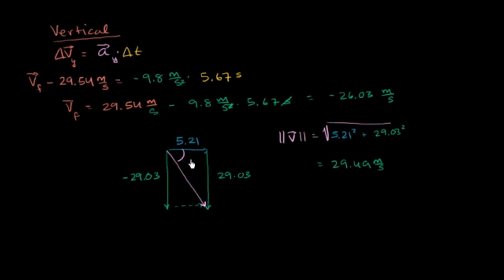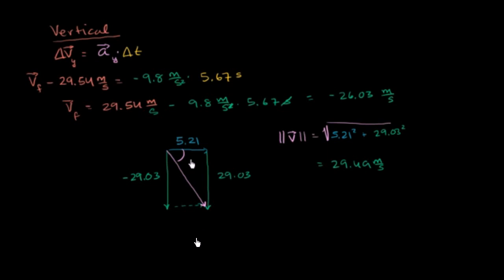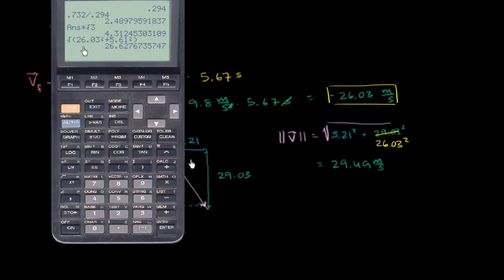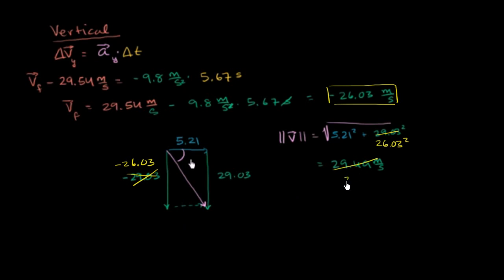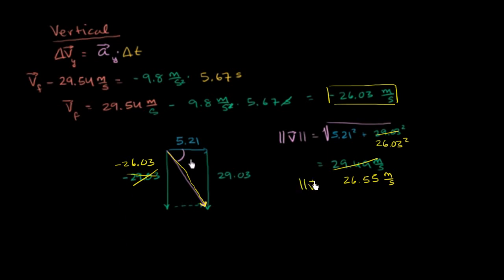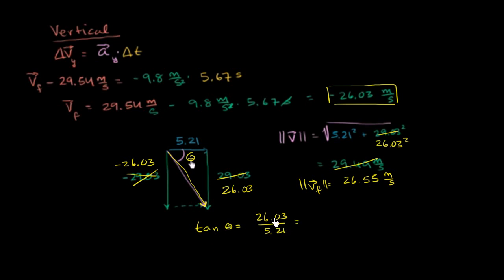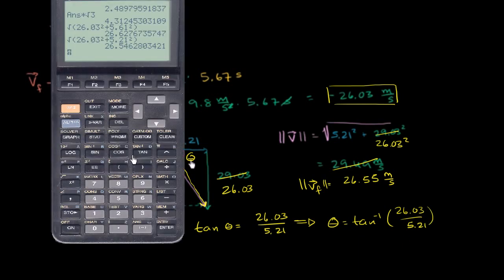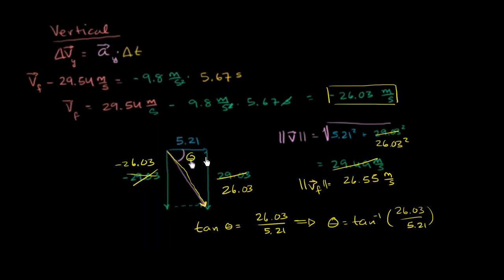030 Correction to Total Final Velocity for Projectile